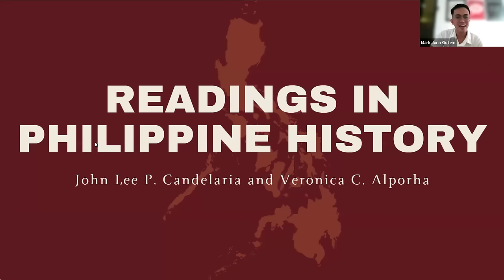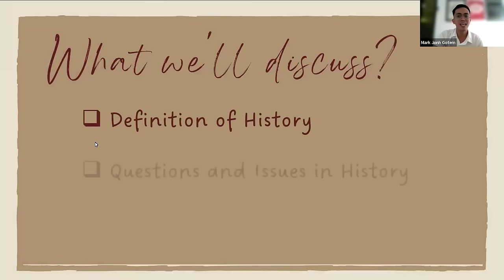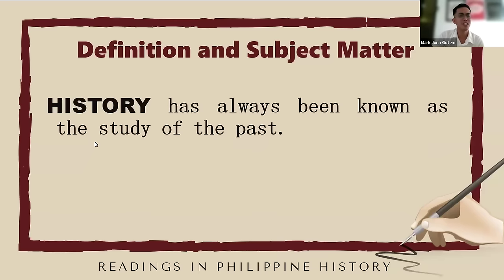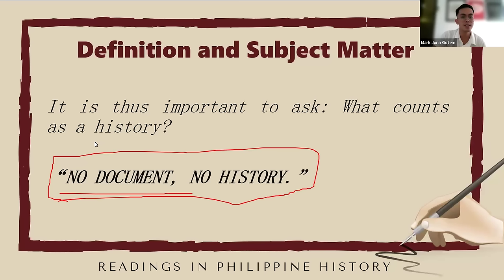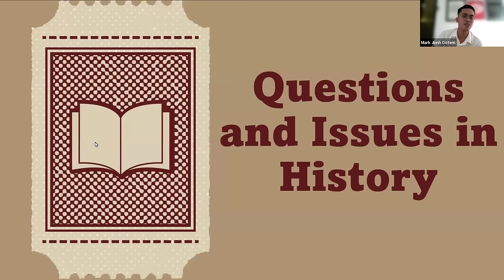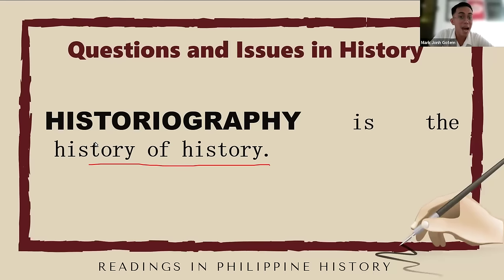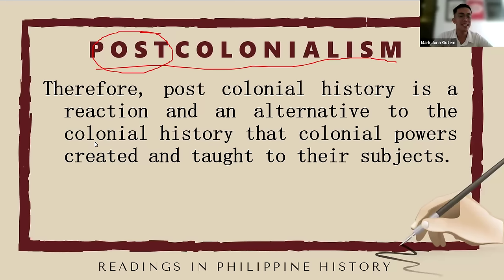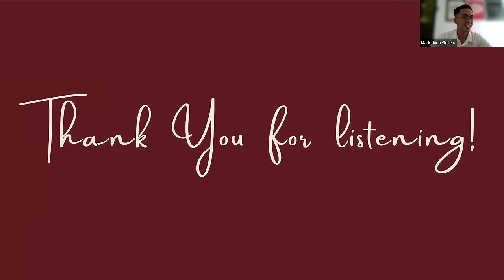RPH, Chapter 1: Introduction to History Part 1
Confidentiality Notice:
The content within this video is confidential and is intended solely for the specified recipient in this channel. Any sharing of this content with third parties is strictly prohibited without the written consent of the owner.

Source Reference:
Source: John Lee P. Candelaria and Veronica C. Alphorha. 2018. Readings in Philippine History. Rex Book Store, Inc. (RBSI).

Instructor Information:
MARK JONH P. GOTEM, LPT
General Education Department